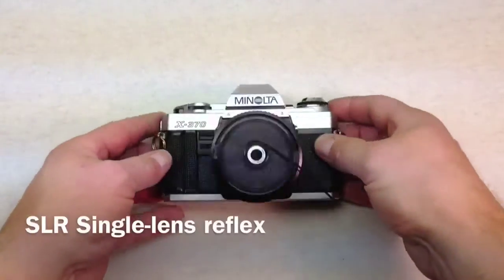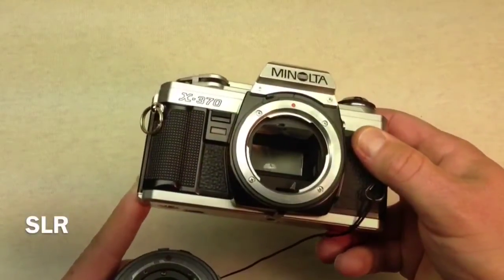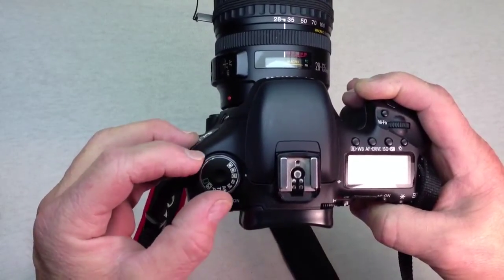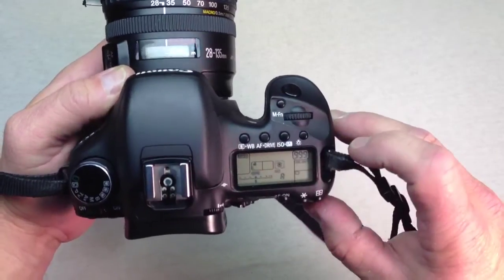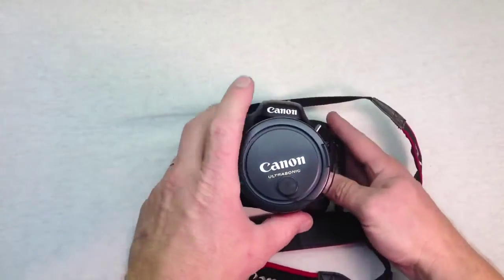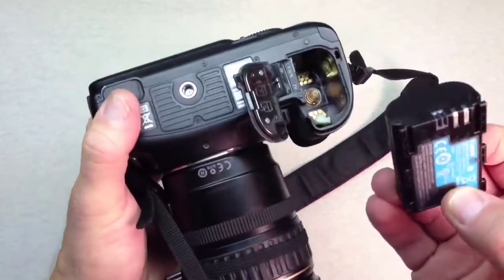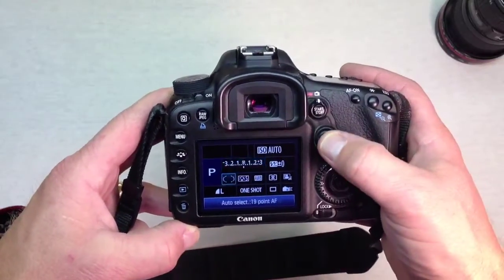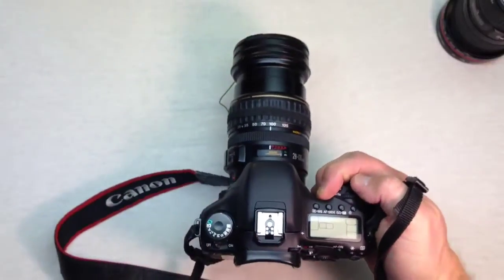DSLR Basics using the Canon EOS 7D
A basic look at a DSLR Camera using the Canon EOS 7D